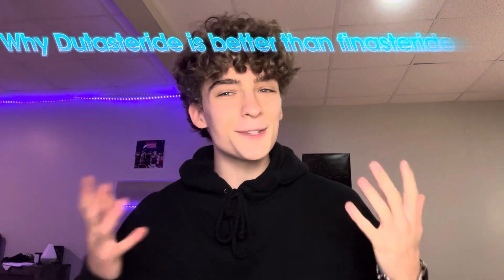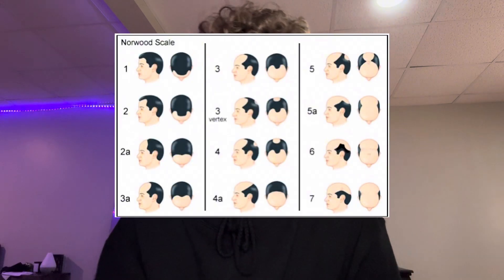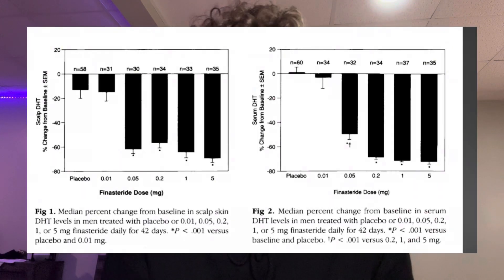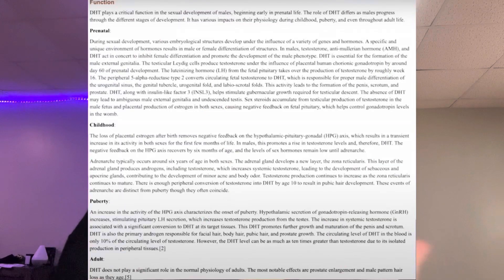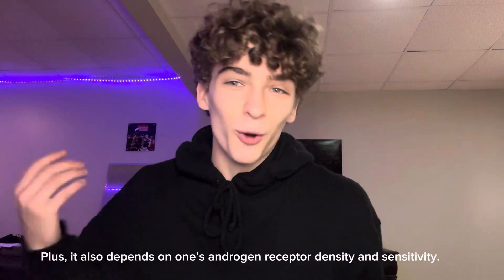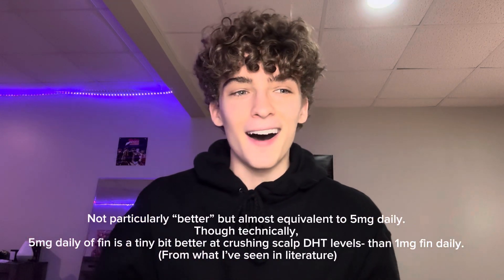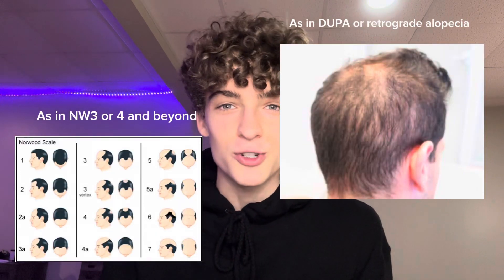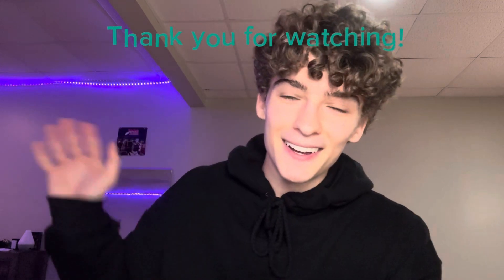Why Dutasteride is more effective than Finasteride, for hair loss, and BPH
Hello everyone! Today’s video will be going over why Dutasteride is better than finasteride for male pattern baldness and BPH (enlarged prostate). I’ll be going over different doses and benefits/ strongpoints. I’ll also  be going over side effect profile and other things.

THIS VIDEO IS FOR ENTERTAINMENT AND EDUCATIONAL PURPOSES ONLY. IM NOT A MEDICAL PROFESSIONAL. THANK YOU.